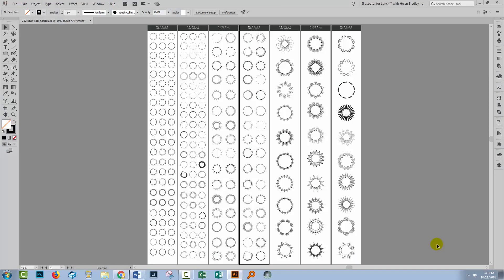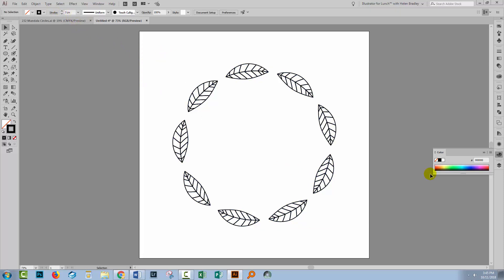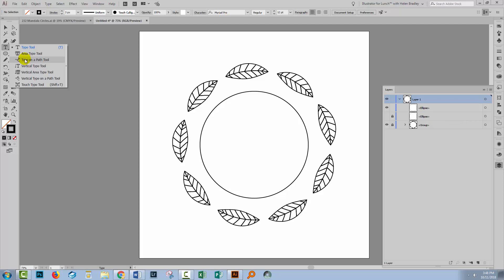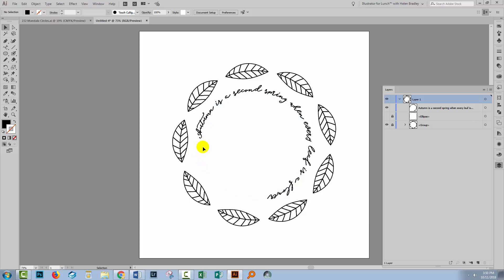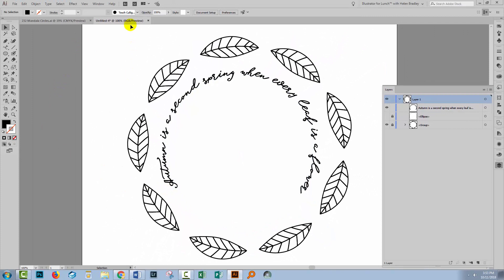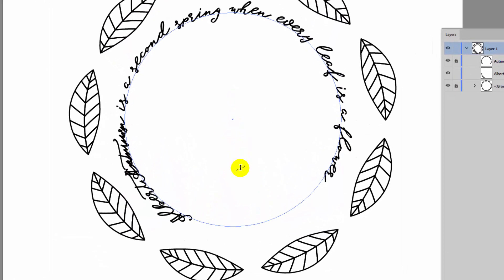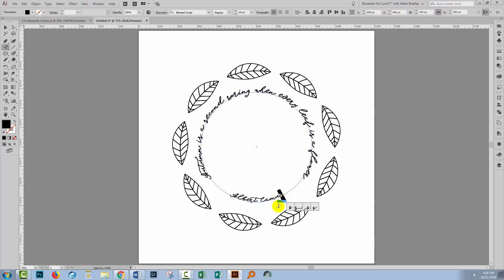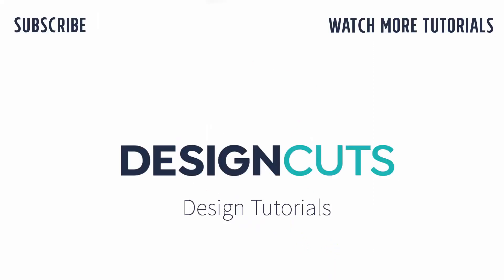How to Place Text on a Circle in Illustrator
How to Place Type on a Circle in Illustrator

In today's tutorial, we're are looking at placing type on a circle in Illustrator. We will cover how to place text on a circle, move it into position, and flip text across a path. You'll also learn a bit about using Glyphs, setting Illustrator preferences for sizing strokes and effects and using the blob brush for painting in Illustrator For this tutorial we will be using a couple of Design Cuts assets, which you can get from our Marketplace.